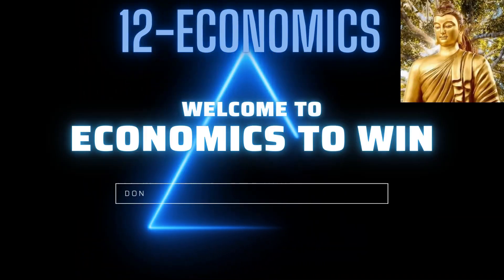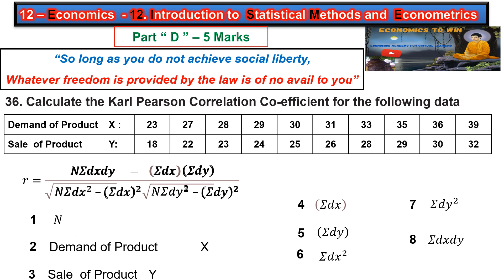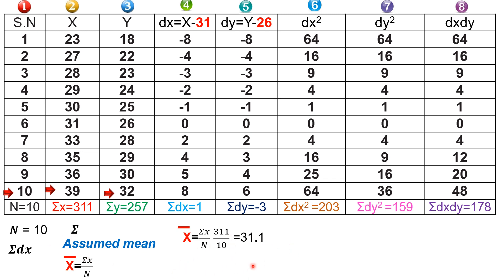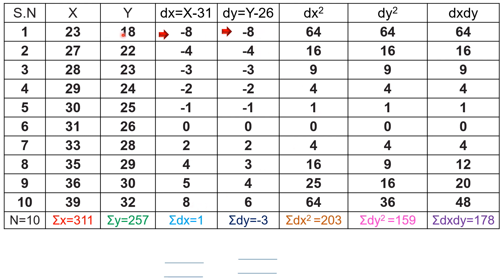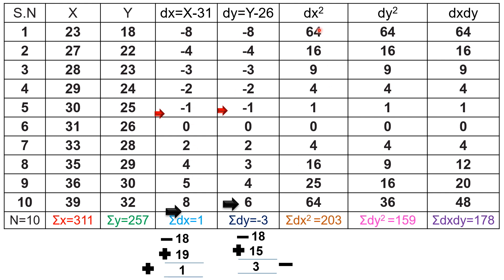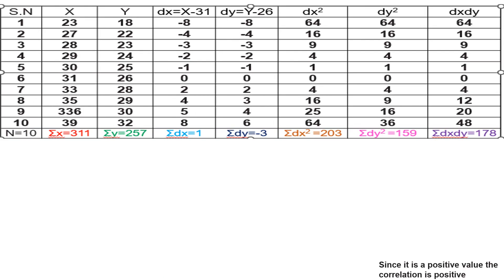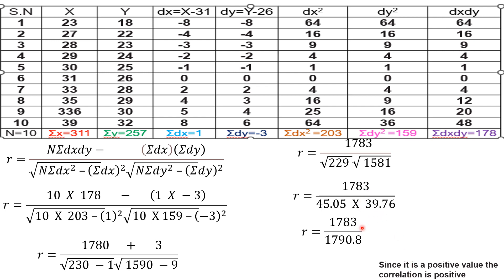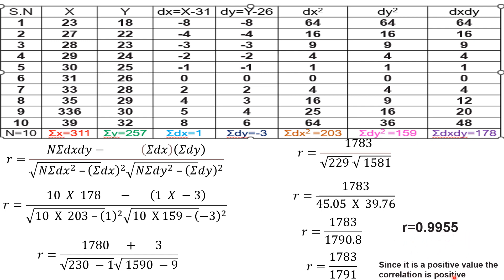Class 12 Economics "Chapter 12". Introduction to Statistical Methods and Econometrics Question 36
Chapter 12 Question No.36 36. Calculate the Karl Pearson Correlation Co-efficient for the following data